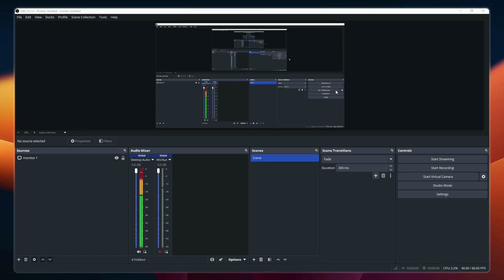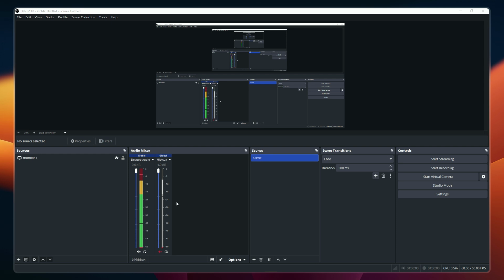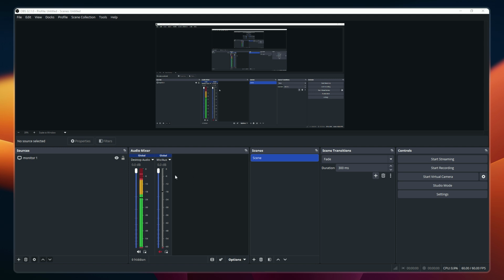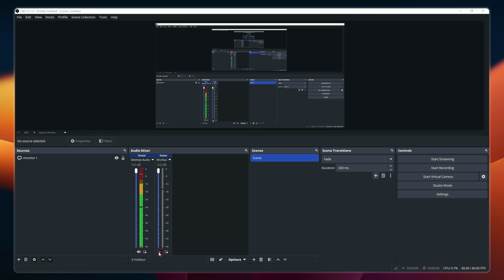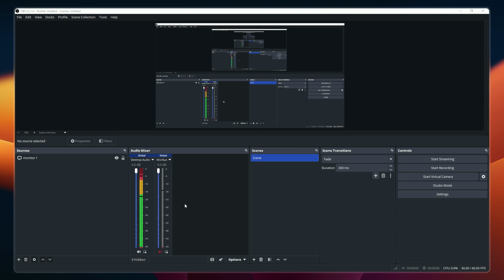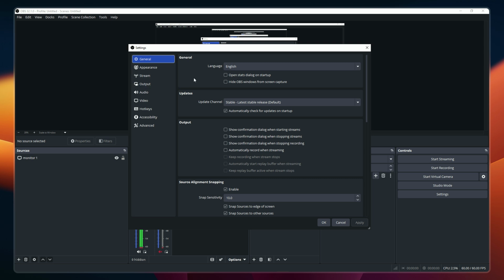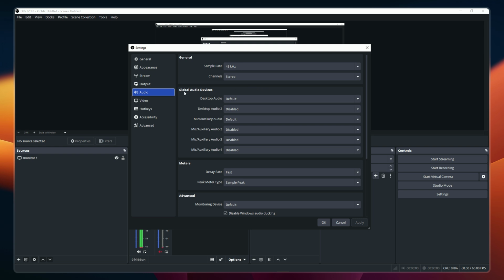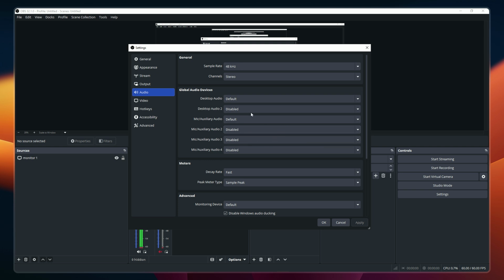How To Fix Echo In OBS Studio | Tutorial 2026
By the end of this video, you’ll know fix echo in OBS Studio, resolve audio echo OBS Studio, eliminate sound echo OBS Studio, prevent echo from OBS Studio, OBS Studio audio feedback solution, stop echo sound in OBS, troubleshoot OBS Studio echo problem, configure OBS to remove echo, OBS Studio microphone echo fix, how to remove echo OBS stream, OBS Studio audio delay echo, OBS streaming echo sound issue